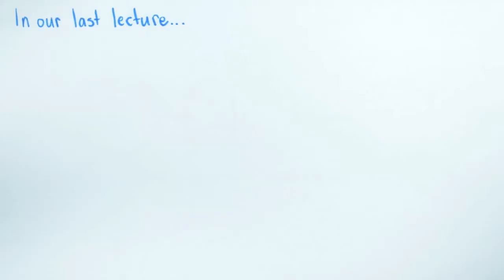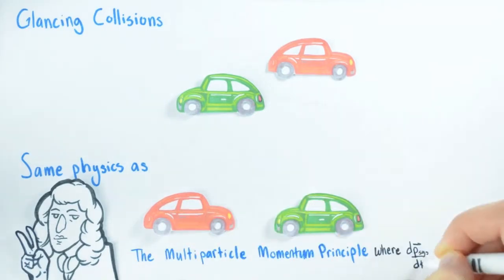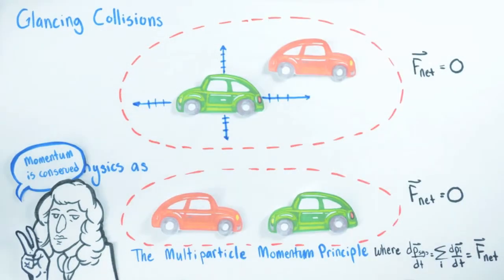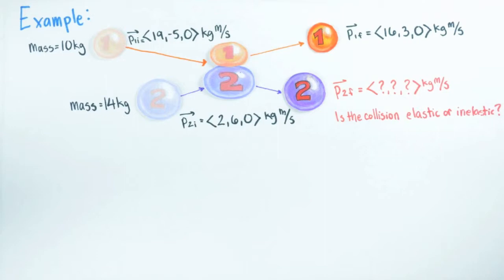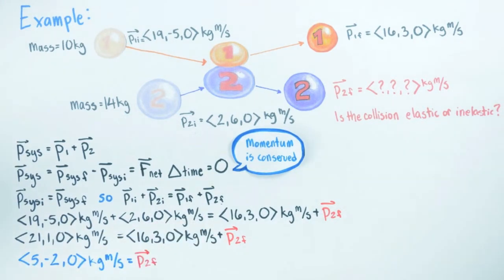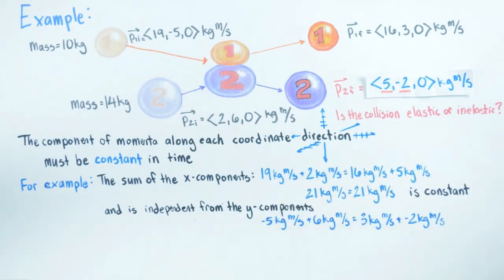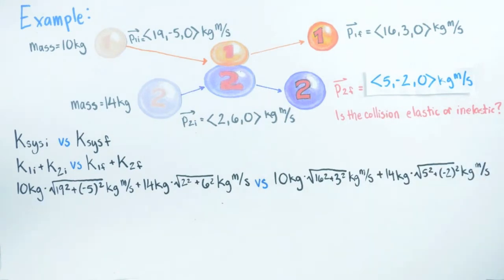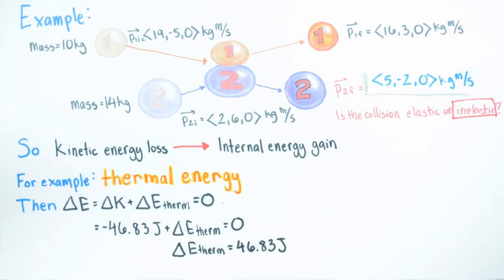8 3 Collisions in more than 1D